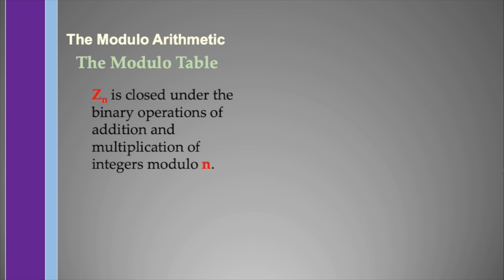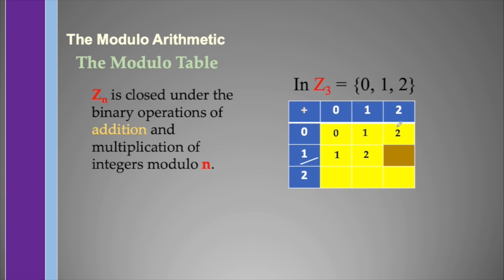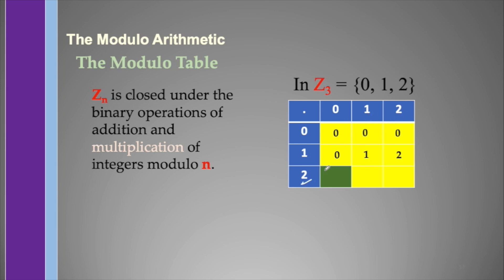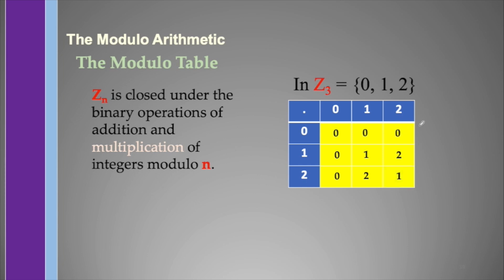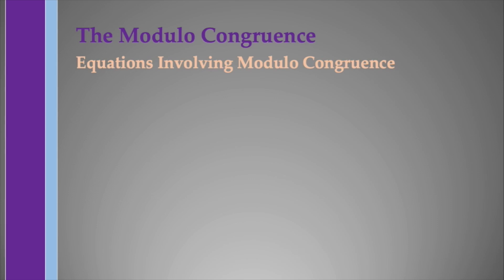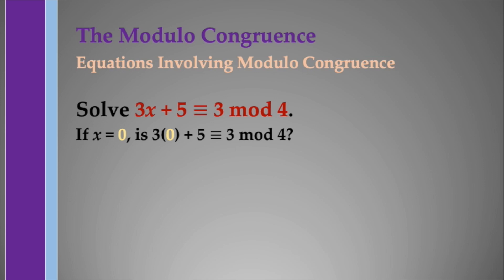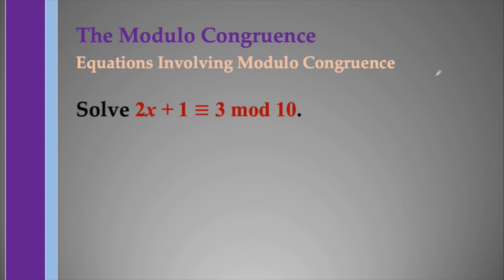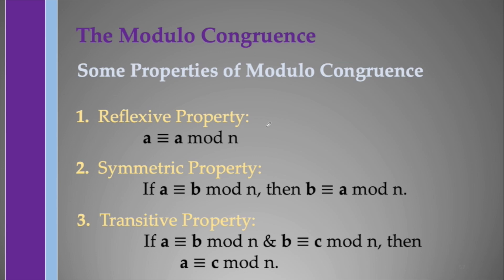Modular Arithmetic and Modulo Congruence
This video is about the following topics:
0:00 Introduction
0:15 Modular arithmetic
02:28 Modulo operations
06:45 Modulo congruence
11:17 Linear equations involving modulo congruence
14:23 Properties of modulo congruence

Various examples are given and explained.